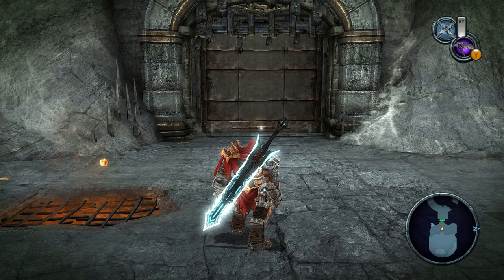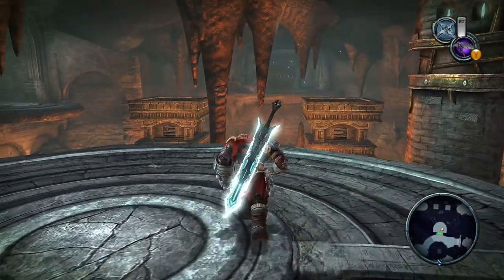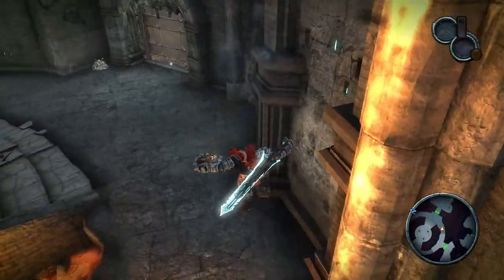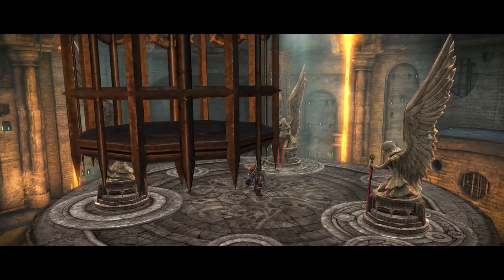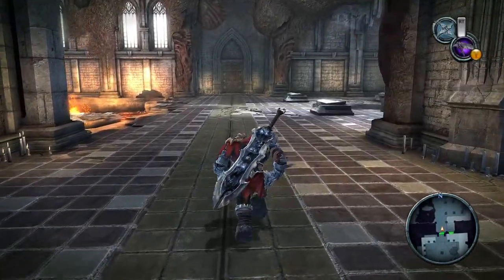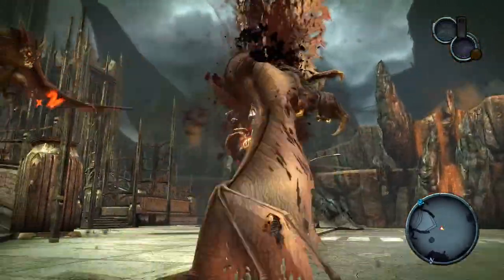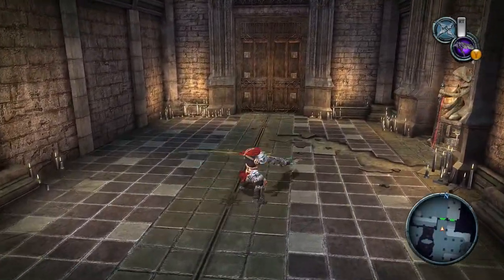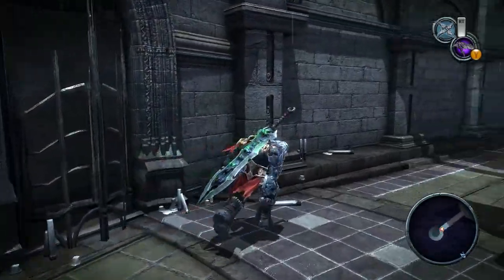Let's Play Darksiders Warmastered Edition #10 Taking on Tiamat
Welcome Horsemen to this Let's Play Series of: Darksiders Warmastered Edition.